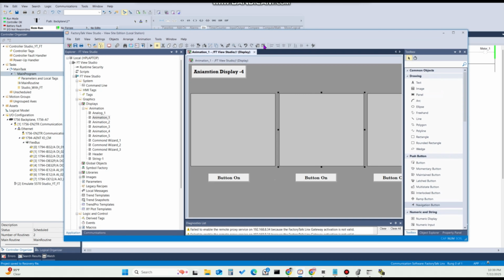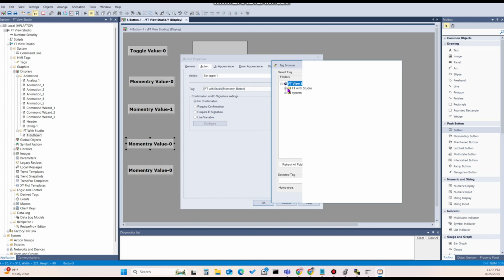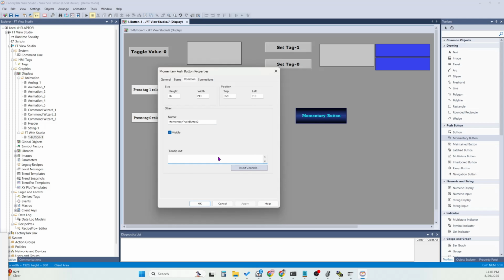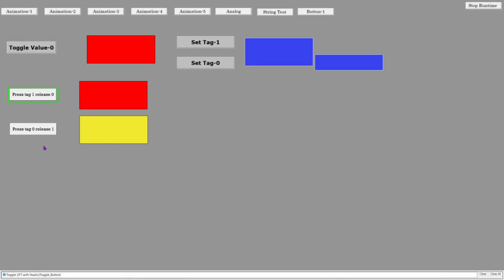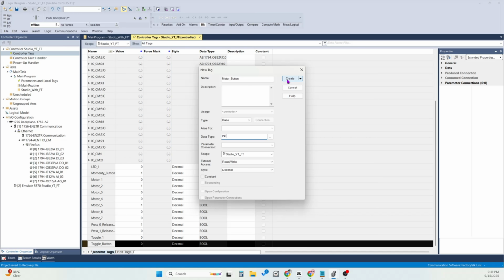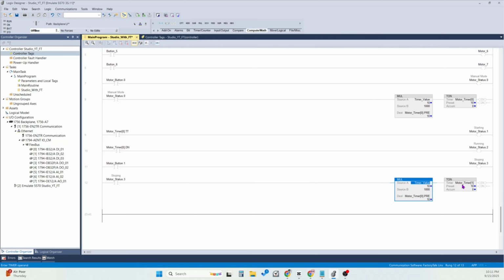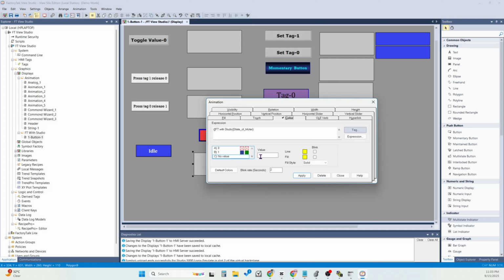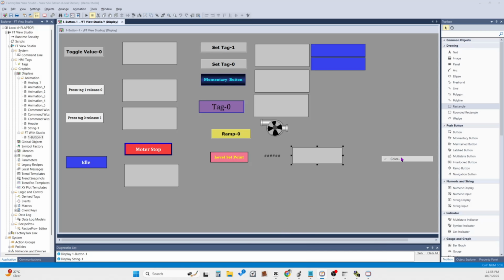Learn PLC SCADA in 4 hours || Rockwell Software PLC SCADA Master Class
📌 This master-class video is a complete guide to all types of buttons used in FactoryTalk View Studio SE, fully integrated with Studio 5000 Logix Designer.

The video is designed to help beginners and working professionals understand button logic, PLC–SCADA interaction, and real-time control concepts used in Rockwell Automation systems.
⭐ Buttons Covered in This Master Class:
Momentary Button (Press = 1, Release = 0)
Maintained Button (ON / OFF Control)
Toggle Button
Multistate Button
Ramp Up / Ramp Down Button
Button Color & Animation Control

All button concepts are explained step-by-step with practical examples, making this a one-stop reference for SCADA button configuration.

🔧 Software Used:
FactoryTalk View Studio Site Edition (SE – SCADA)
Studio 5000 Logix Designer

🎯 Who Should Watch This Video:
PLC & SCADA Beginners
Automation Engineers
Students & Freshers
Maintenance & Commissioning Engineers

Rockwell Automation Software
📌 Topics Covered on This Channel:
1️⃣ Studio 5000 Programming
2️⃣ FactoryTalk View SE (SCADA Software)
3️⃣ FactoryTalk View ME (HMI Software)

⚙️ Siemens Automation
1️⃣ TIA Portal – Basic to Advanced Programming
2️⃣ HMI and SCADA Design in TIA Portal